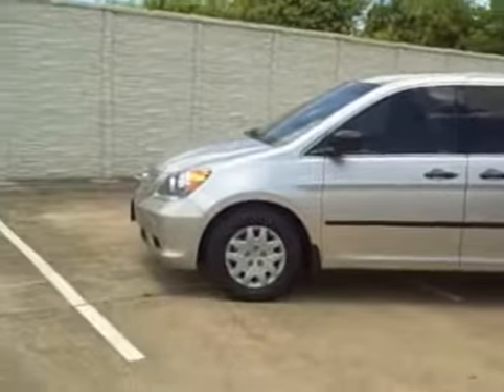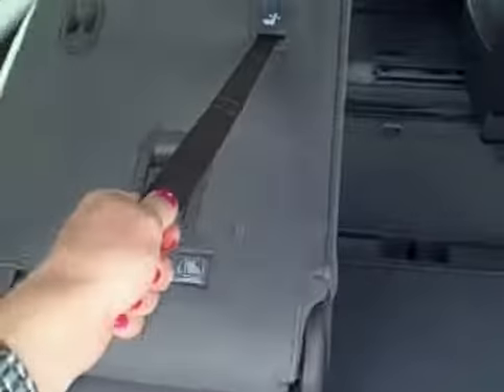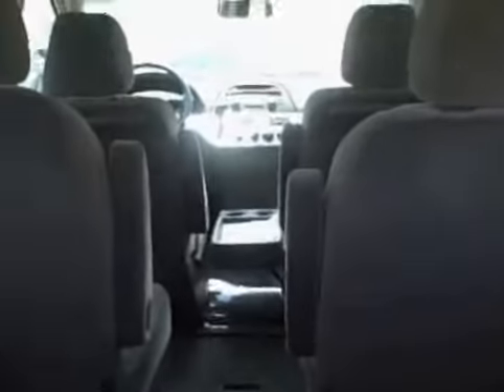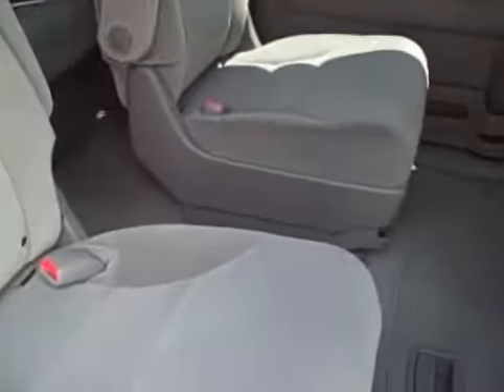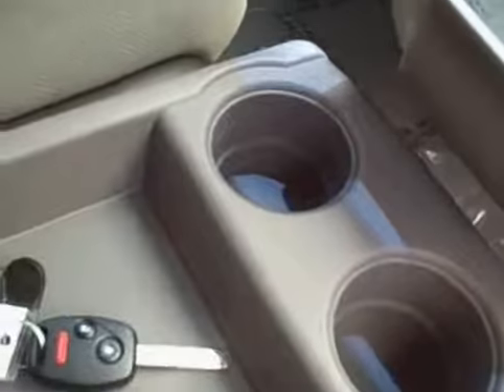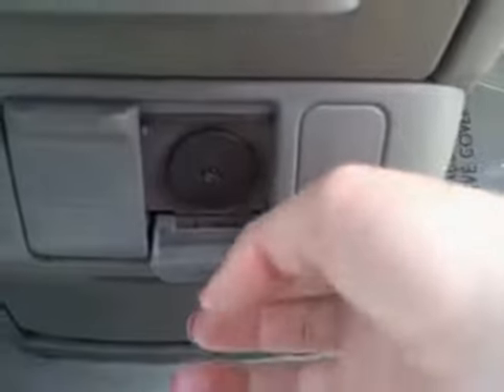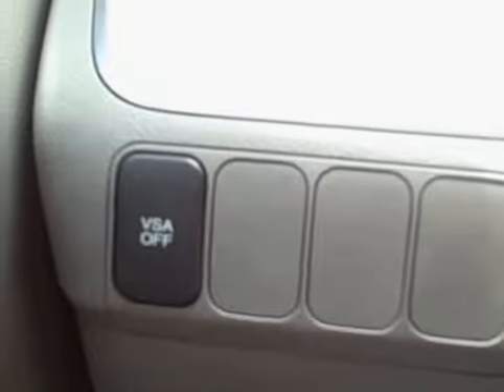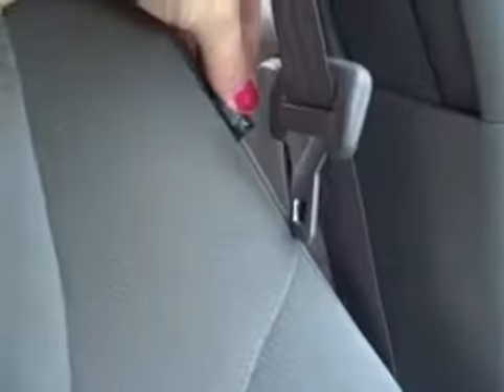Rusty Wallis Honda Dallas - 08 Odyssey LX - Roger